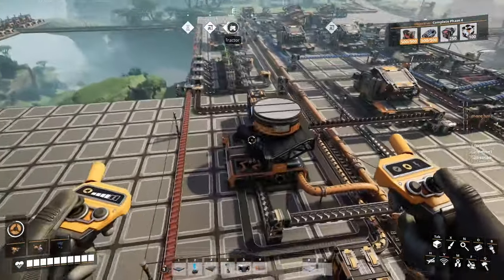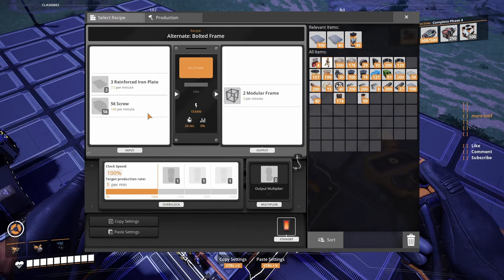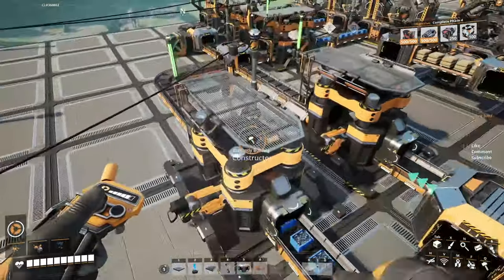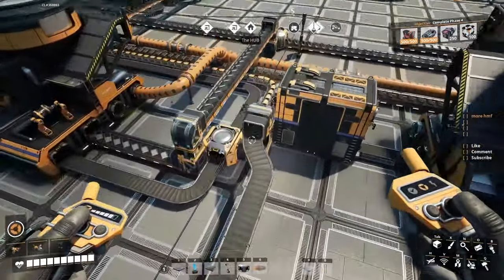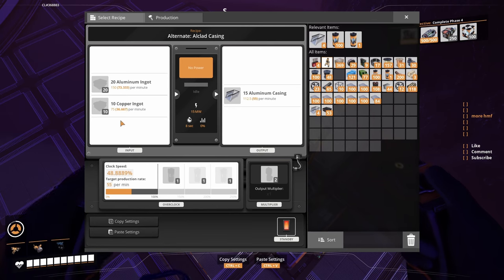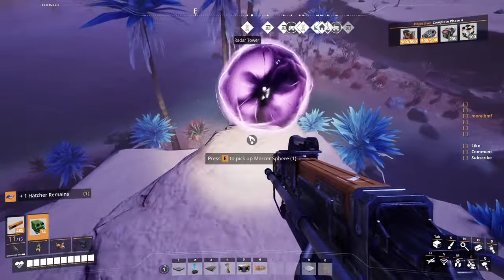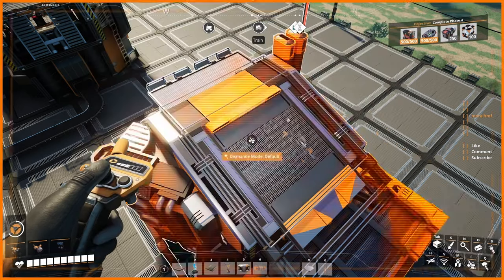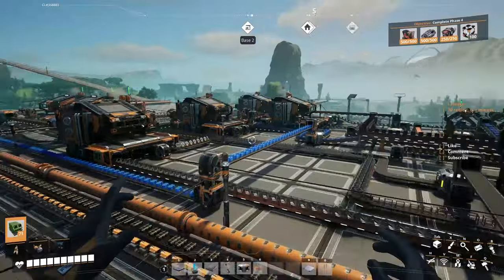Satisfactory 1.0 - Day 21 - Preparing for Nuclear Pasta - 5 Heavy Modular Frames / Minute